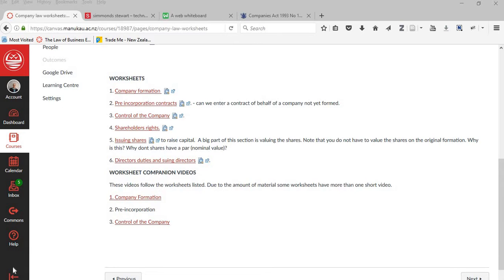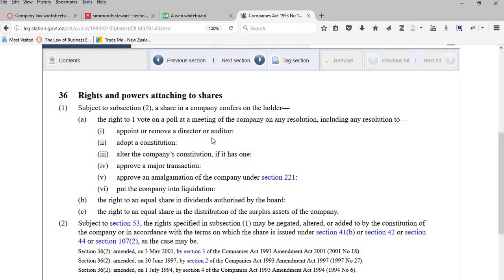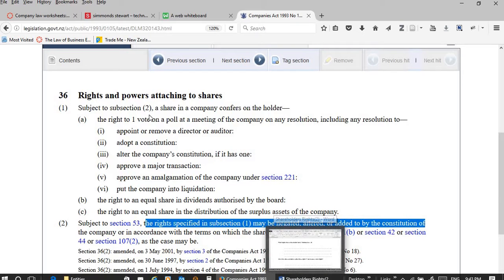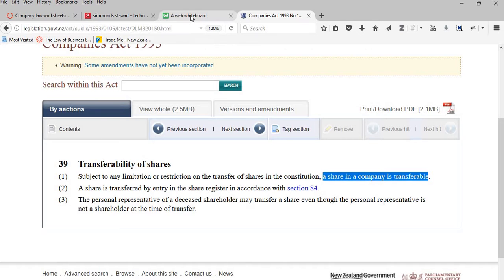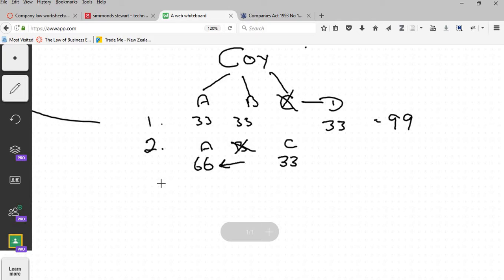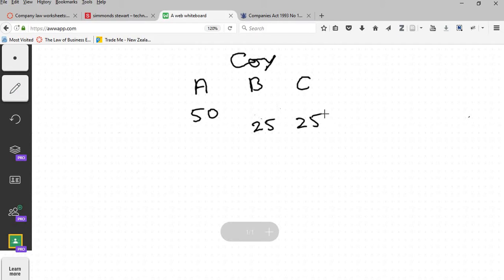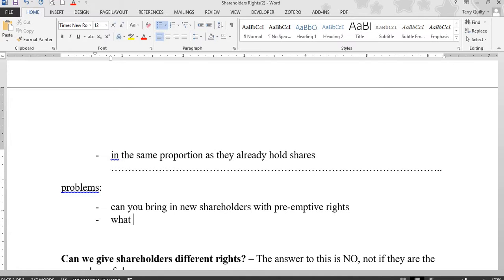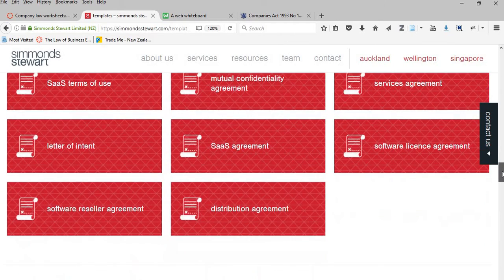Rights attaching to shares Part 1 basic rights and transferability